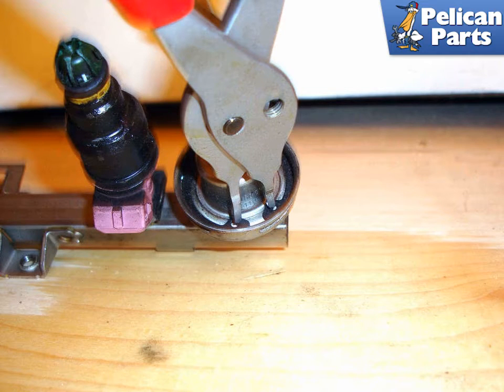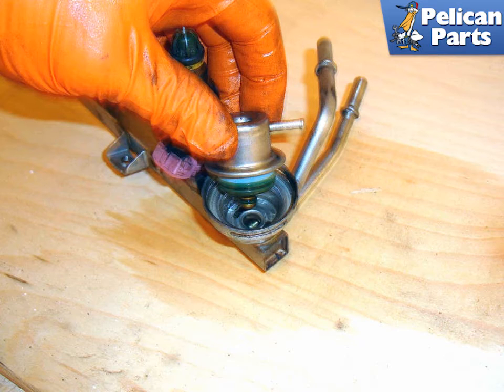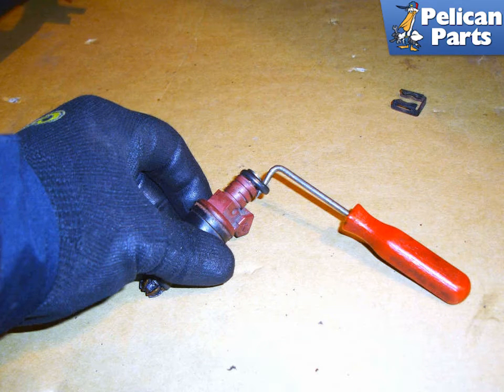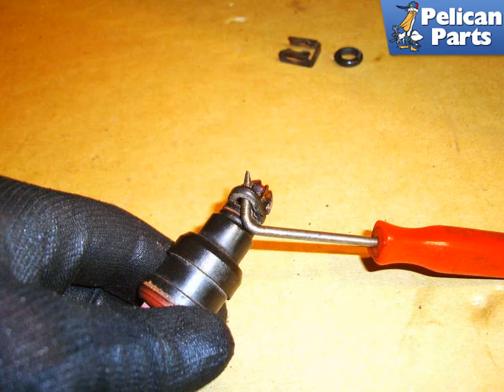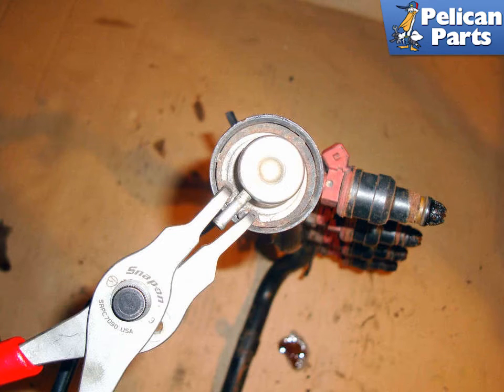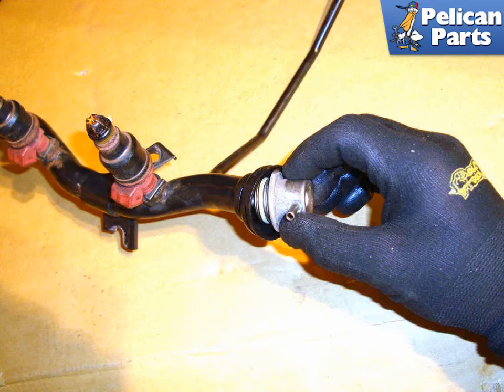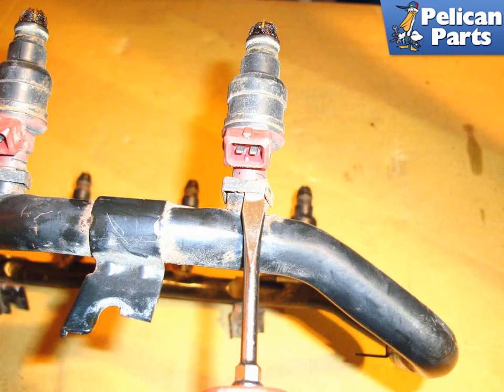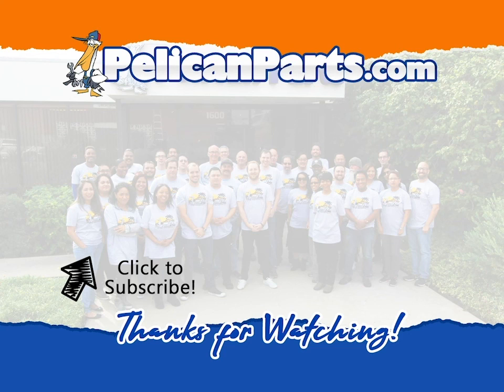BMW E39 5-Series Fuel Rail Rebuild | 1997-2003 525i, 528i, 530i, 540i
The job of your fuel injector is to supply fuel into the intake manifold pointed at each cylinder intake tract.

The bottom end of the fuel injector sits in a port in the intake manifold. An O-ring is used to seal the area around the injector so air does not leak into the manifold. The top end of the injector is mounted in the fuel rail. Here fuel is fed into the top of the injector to pass through it and into the intake manifold. O-rings at the top of the injector keep the pressurized fuel from leaking past the injector. If either of these O-rings leak it will cause misfires and poor drivability. Also, on older systems with return lines the fuel pressure regulator is installed in the fuel rail. The fuel pump makes more pressure than the fuel system needs. The job of the regulator is to allow excess fuel pressure to leave the fuel rail and return to the fuel tank. This keeps the fuel pressure stable. In this tech article we are going to go over resealing the fuel rail and replacing the fuel pressure regulator.

You do have to remove the fuel rail from either the six or eight cylinder engines. See our tech articles on fuel rail removal before proceeding. Drain the fuel rail thoroughly before servicing it.